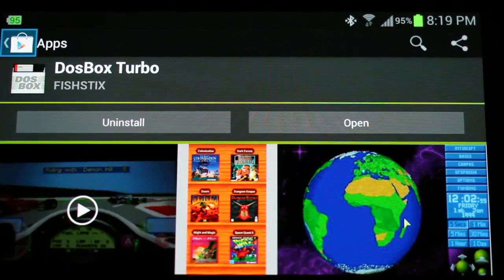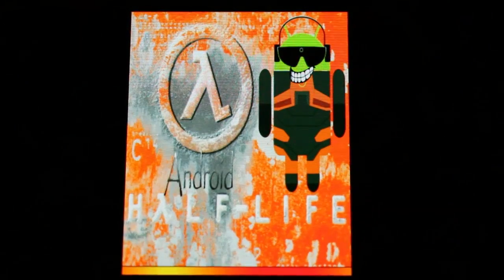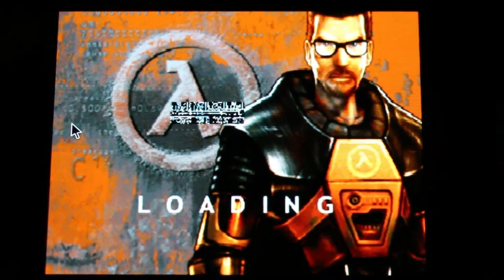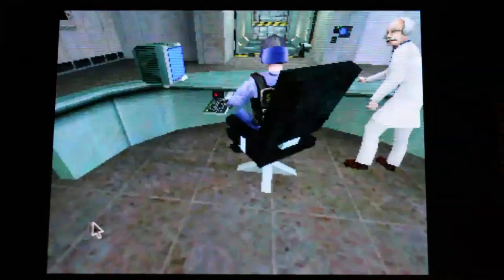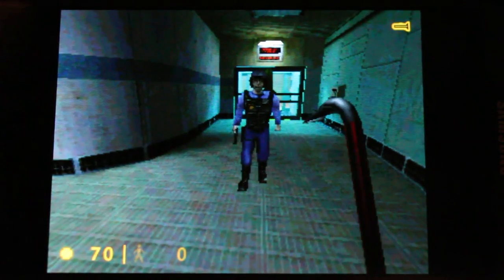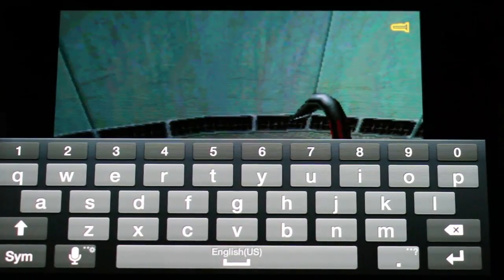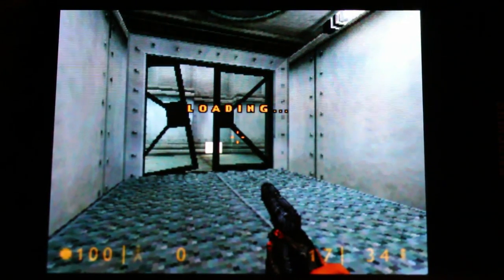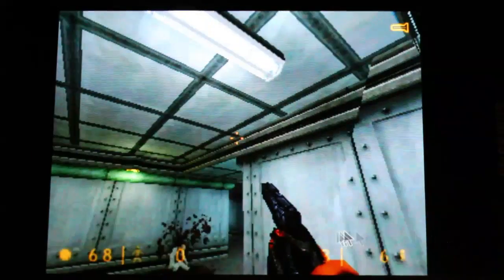How to play Half life on Android with Dosbox Turbo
Half Life 1 can now be fully played on Android with the use of the DosBox Turbo App. Here you will learn how to run the game and watch some in-depth, low fps gameplay(1-10) with my Galaxy Note 2. To see the step by step creation guide head over to the LSGameChannel and Learn how to make this fun PC game an Android port. Big thank you to the LSGameChannel for making the video guide.

Gameplay @ 5:11

[Guide+video] How to Play PC Games on Android with DosBox Turbo (XDA Forum thread)

Recommended System Requirements:
CPU Quad-Core 1.6+ or Dual-core 1.5+GHz, equivalent or better.
GPU Adreno 220, Nvidia Tegra2/3, equivalent or better.
1GB, 512. My Config asks for a min or 256MB & shouldn't be run on a device with less than this.
8GB disk space

1)Install DosBox Turbo. Go into Config/DosBoxSettings/ and make sure Manual mode is selected. You will need to restart the app for it to take effect.
2)Download and extrat the Half Life for Android folder.
3)Copy and paste the two files (HL.img & dosbox.conf) into the internal memory or sdcard on your device.
4)Start DosBox Turbo and enjoy Half Life.

Notes:
-You can enable GPU Rendering by go to settings/Screen and Rotation Settings/GPU Rendering(Check)
-You can improve the scale quality by going to settings/Screen and Rotation wettings/Scale Quality/HQ Scale(Slower)
-Galaxy Notes users may want to disable "Power Saving" mode to improve performance.